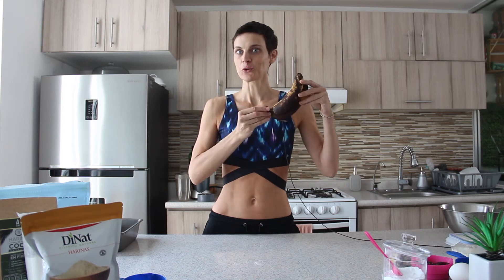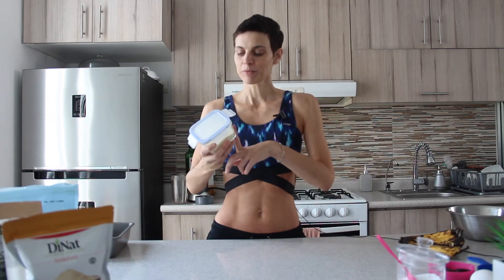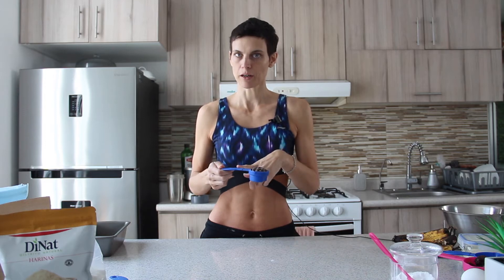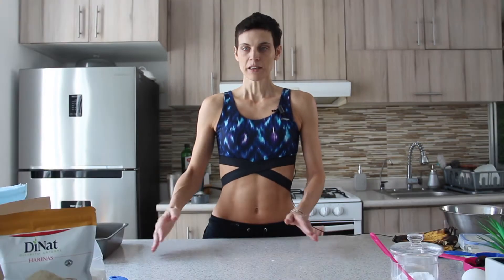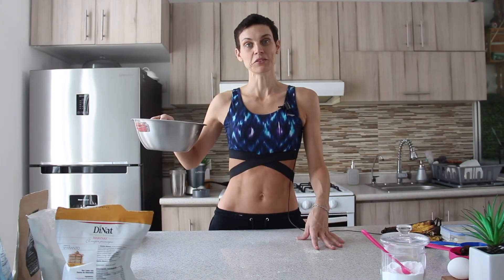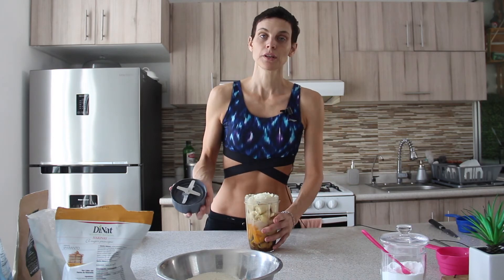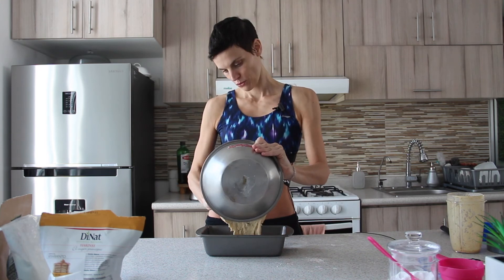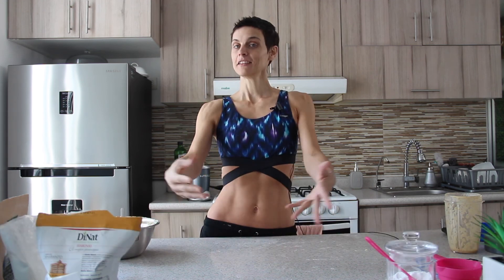MY ULTIMATE BANANA BREAD RECIPE - Gluten Free - Lactose Free - Recycle super ripe bananas!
OVER-RIPE BANANAS? Don't throw them away!!
This is my ULTIMATE BANANA BREAD RECIPE and you will need the ripest bananas!

* Gluten Free | Lactose Free | Vegetarian | Refined Sugar Free

Such a fun way to recycle!

This is beginner/intermediate level baking with my shortcuts.
If you are not a kitchen master, you'll see, it's quite easy!

What you are going to need:
- 3 ripe bananas
- 5 tb spoons of coconut oil or vegan butter or lactose free replacement
- 1 teaspoon of vanilla extract
- 2/3 of a cup of dates (medjool dates are a must!)
- 2 large eggs
- 1/4 of a cup of plant-based milk of your choice
- 1/2 teaspoon of sodium bicarbonate
- 2 cups of gluten free flour
- 1/4 teaspoon of Himalayan salt
- 1/4 of a cup of dark lactose free chocolate chips (or chopped nuts, or raisins, or anything you like)

My secret with flour is:
Mixing what I call "dry flour" (flours that make the bread harder and dryer) with what I call "wet flour" (flours that absorb de liquid and give the bread a tender texture)

DRY FLOURS: Chickpea, any rice flour, quinoa, amaranth, millet
WET FLOUR: flax, coconut, almond, oat

SECRET FORMULA:
For 2 cups of flour, I always mix a bit more than a cup of "dry flours" (almost a cup and a half) and I put "wet flours" for the rest.

If you like those super-easy super-quick recipes and you want more inspiration on certain subjects, comment!

With all my [gluten free] LOVE,
Agata